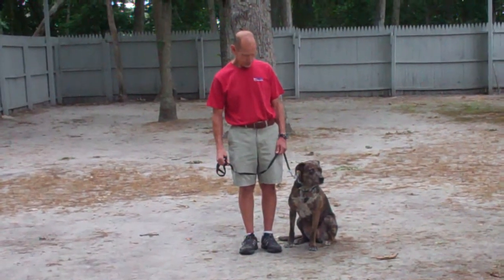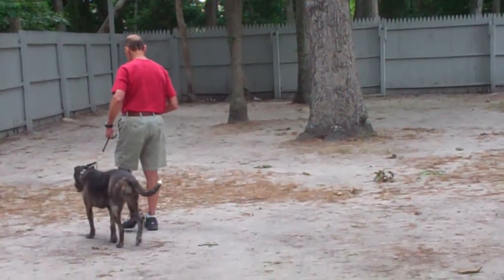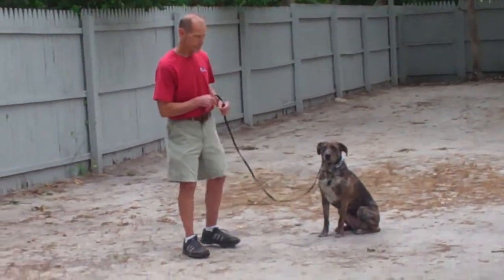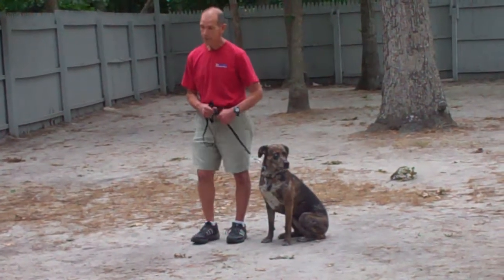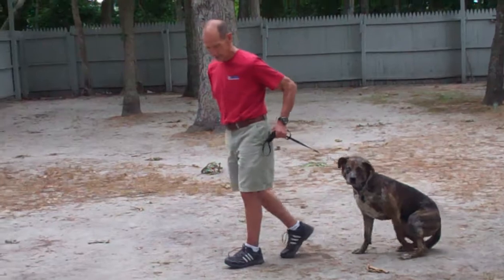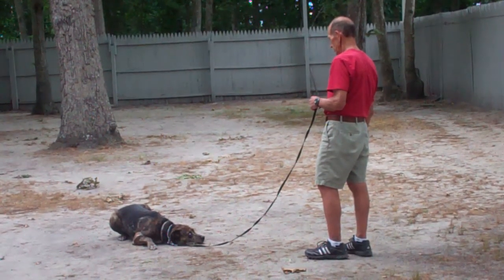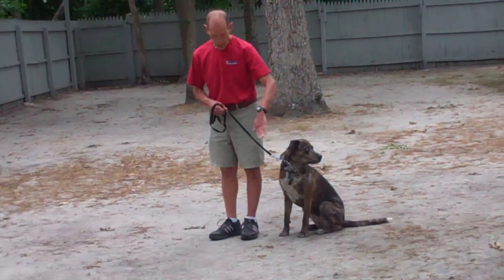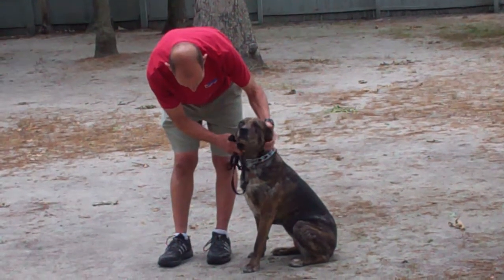Missy.mp4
Missy the catahoula mix completes the obedience commands that she learned while attending Williams Dog Training Company.